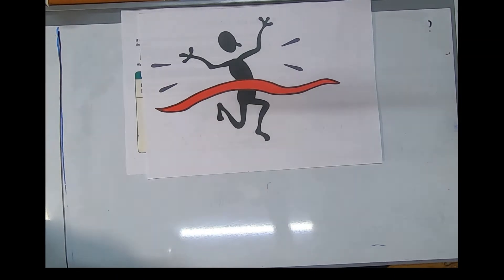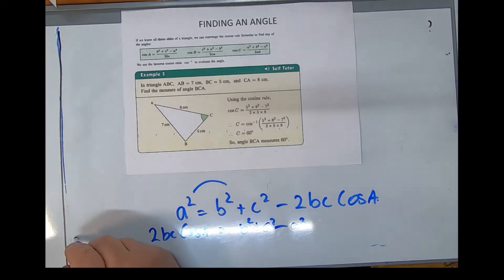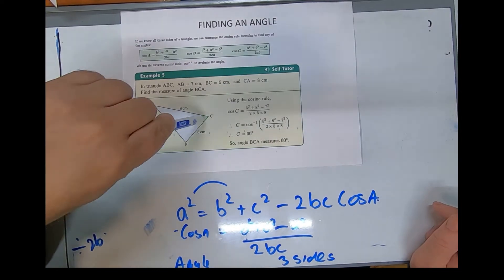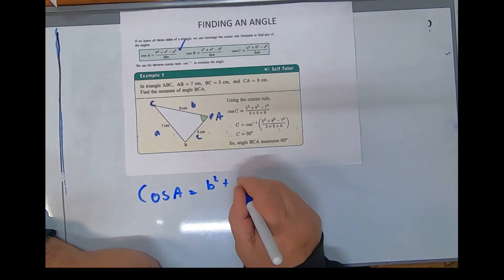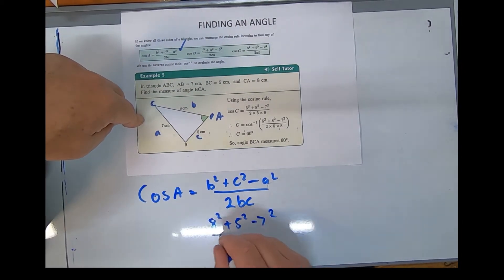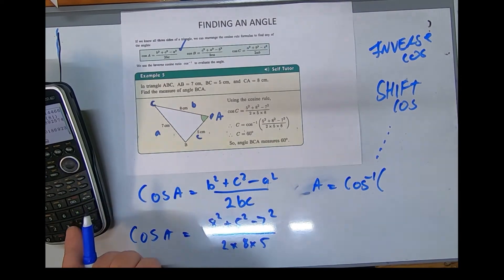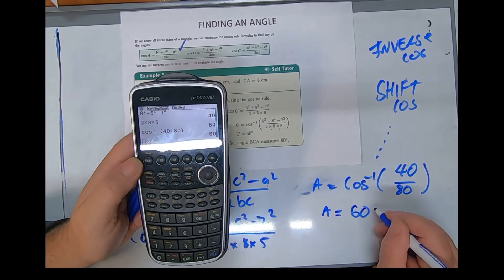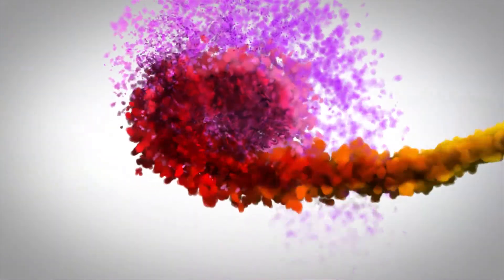gen newtrig cos angle example